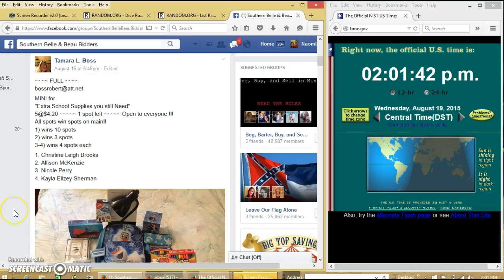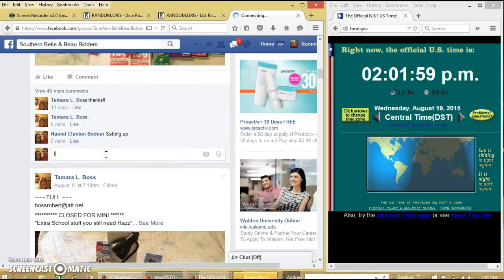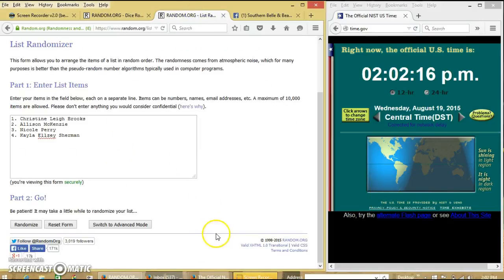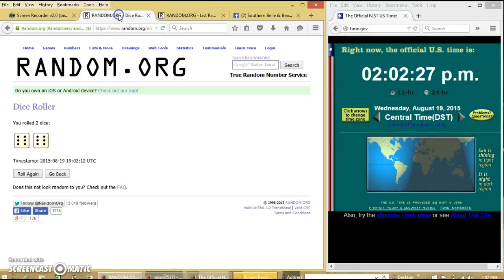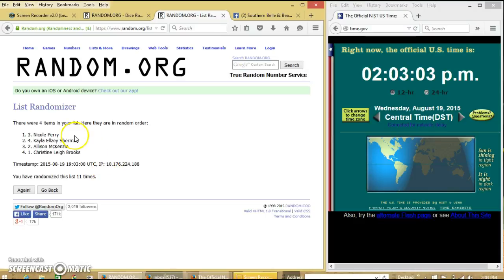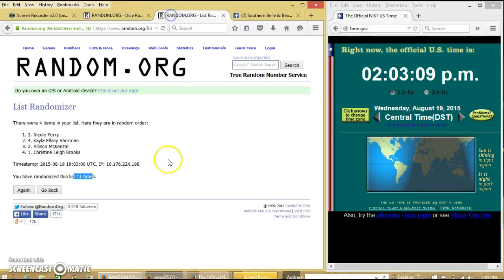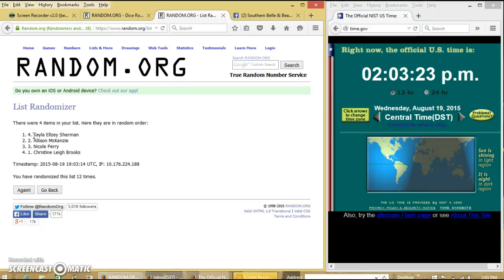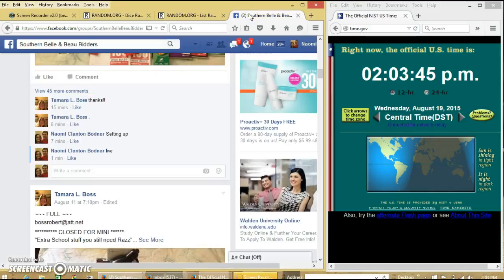Tammy's Mini for School Supplies 8/19/15